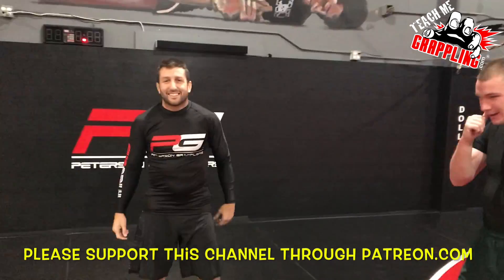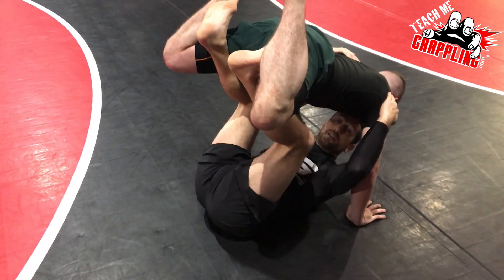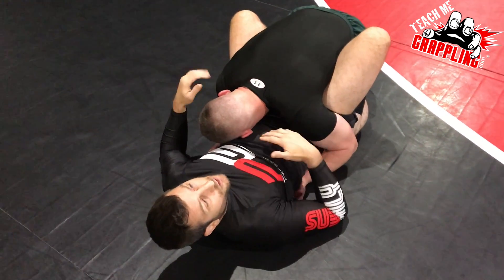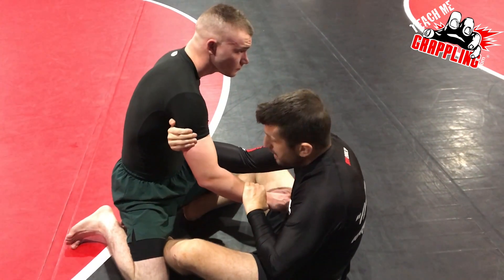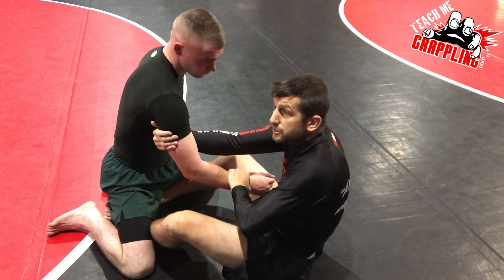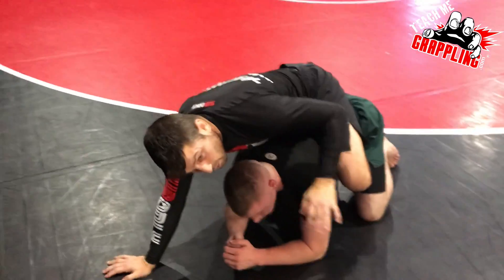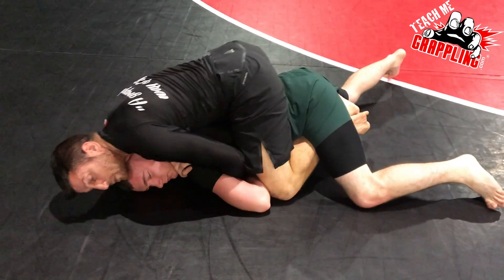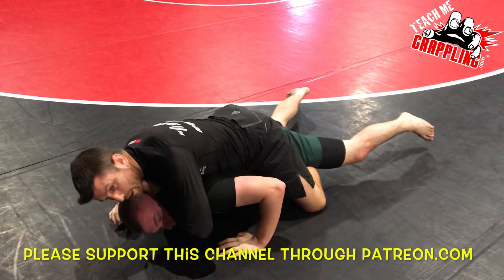UTILIZE your Butterfly GUARD! Then ARMDRAG!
or

This video demonstrates a couple drills you can use to develop your butterfly guard and afterwards I show an armdrag from the seated butterfly guard.  Check out the details and you are sure to find something useful!  More videos to come!